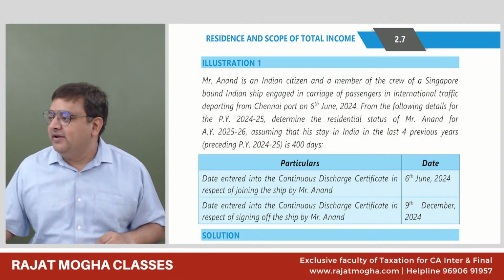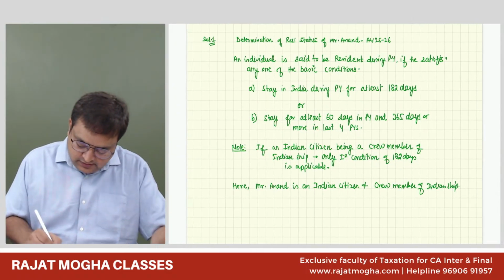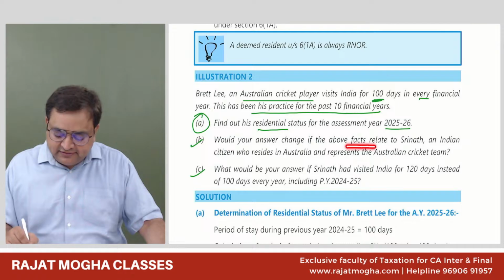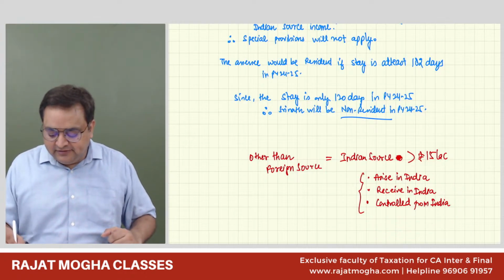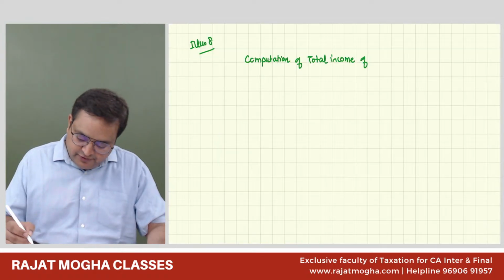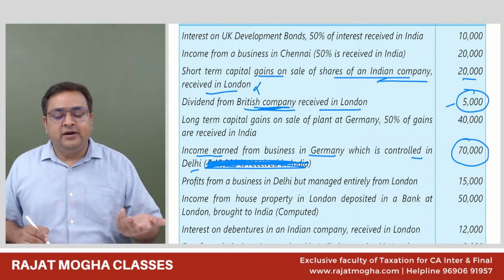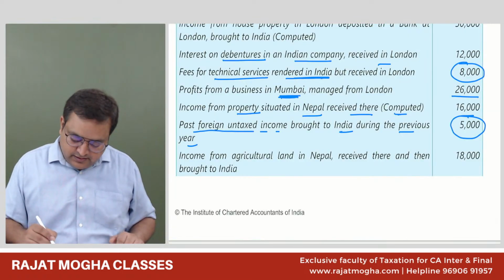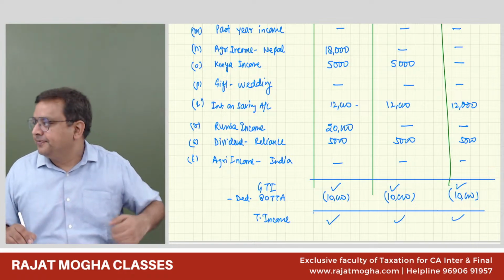Practice Batch for Sep 2025 CA Inter - Income Tax - Session 9